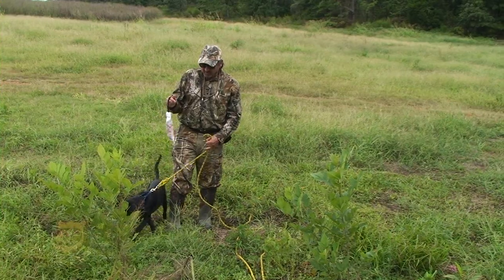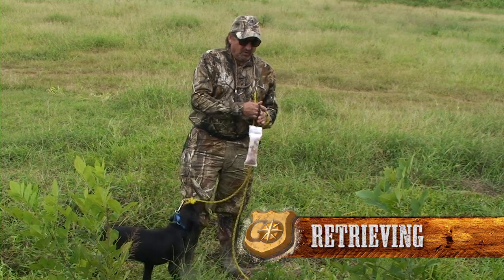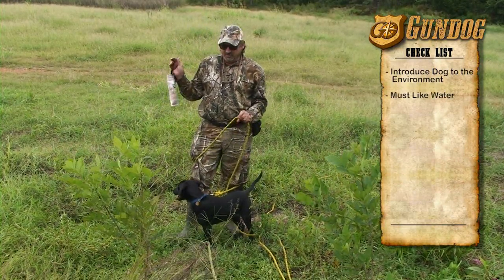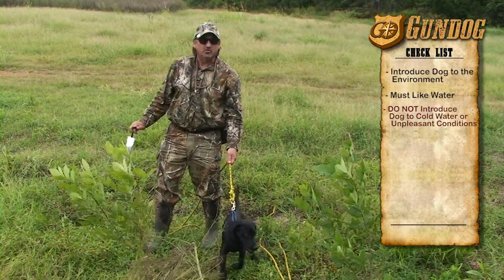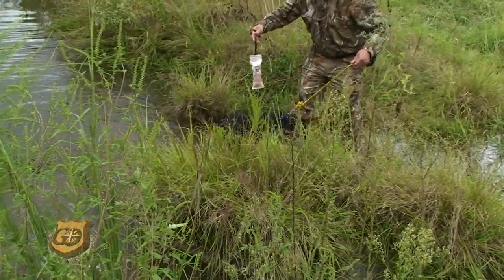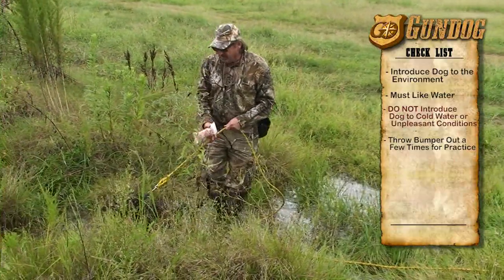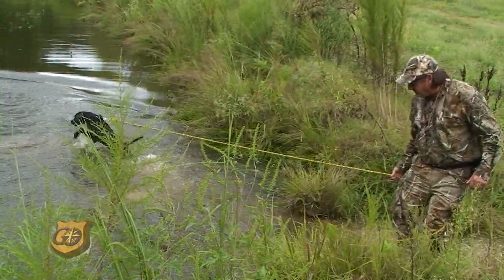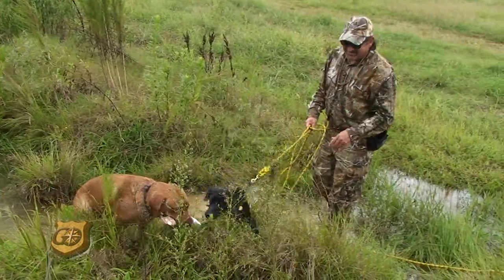Gundog Training with Labrador Retrievers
In this weeks segment of GO Gundog with Rick Flippen, he teaches about retrieving with a British Labrador Retriever. He goes over introducing dogs to the environment and the water.  For more expert tips from Rick Flippen and others or watch The Global Outfitters show on Pursuit Channel (dish and direct TV) 7:30 am Est on Tuesdays or 8pm EST on Fridays.